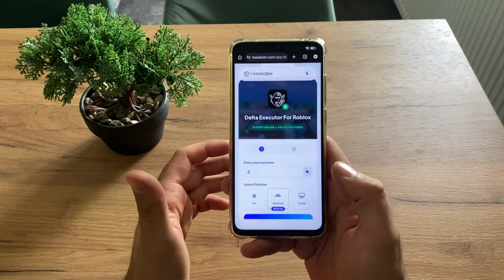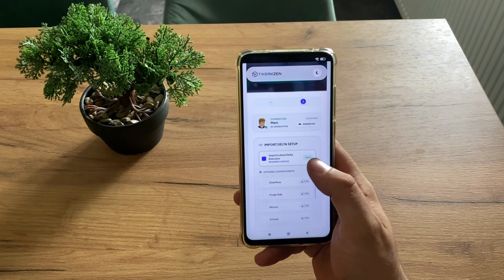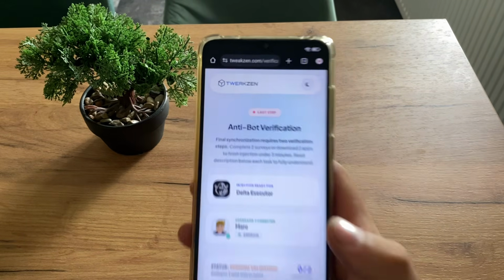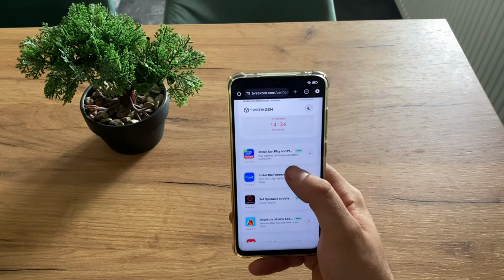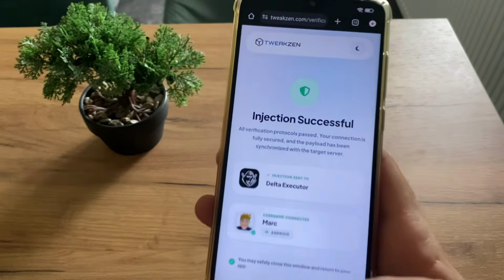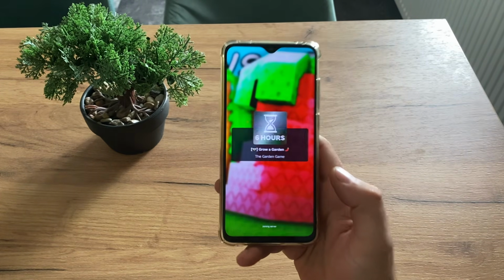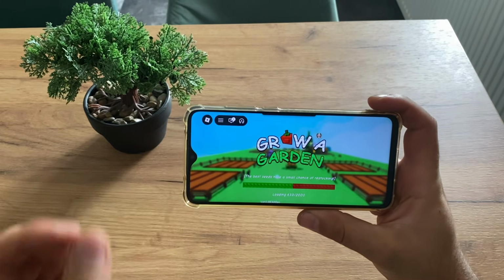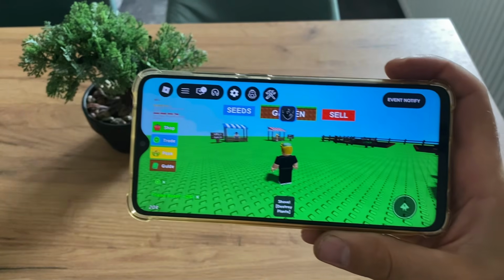How To Download Delta Executor Mobile ✅ How To Get Delta (How To Use Delta Executor) Review 2026!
Roblox script executor, delta executor mobile, delta executor mobile new update, how to use delta executor mobile, delta executor mobile android, delta executor mobile ios, how to download delta executor mobile, delta executor mobile keyless, how to get key in delta executor mobile, and delta executor key mobile are today's picked topics that we will review together! If you're curious about the Delta Executor and its role in the Roblox community, you're in the right place - let's break down what it's all about and what you need to know.

With using external tools like the Delta Executor, You should understand the basics first. The Delta Executor is a type of external tool that allows users to run custom scripts in Roblox. However, It really helps to be aware of the potential risks and safety concerns associated with using such tools.

A few quick red flags to watch for:
• Be cautious of claims that sound too good to be true, as they often come with risks.
• Watch out for unsafe methods that could put your account at risk.
• Keep in mind that using unauthorized tools can lead to serious consequences.

What We’re Going Over:
• The basics of external tools like the Delta Executor
• How to approach claims about these tools with a critical eye
• What to consider when evaluating the safety of a tool or method

Before trying anything, it's vital to verify the information and understand the potential consequences. Remember, it's always better to prioritize your account's safety and security.